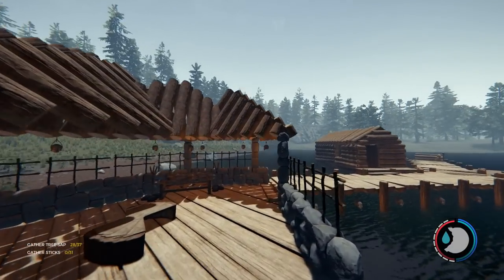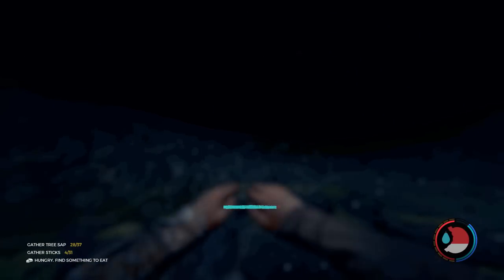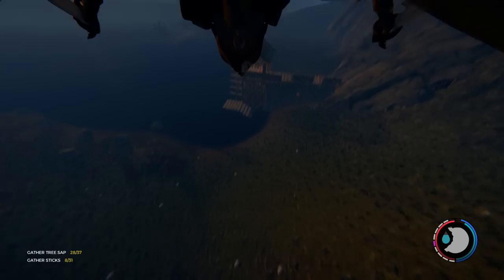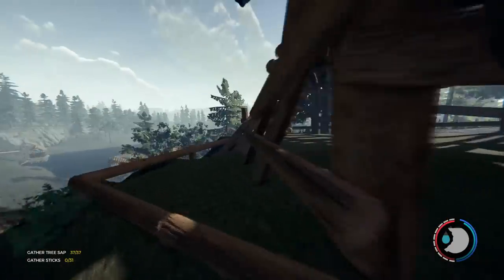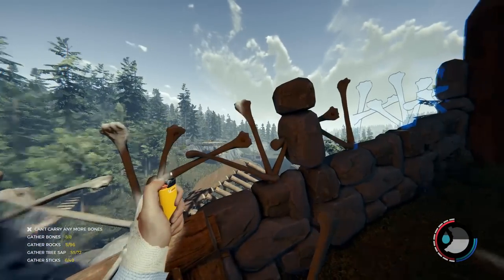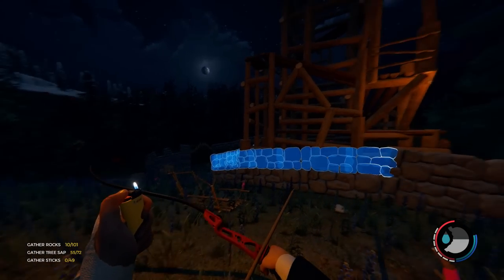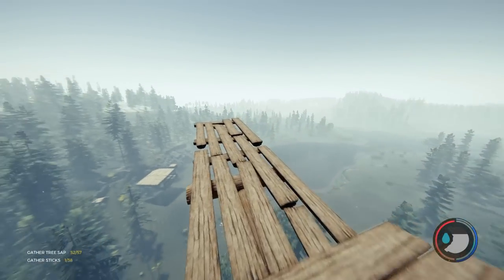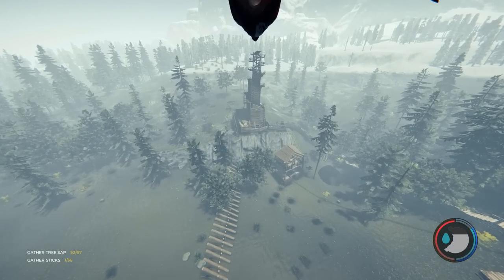ADVANCED GLIDER TOWER | The Forest Hard Survival S4 Episode 16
Buy The Forest on Steam!

HARD SURVIVAL vs NORMAL MODE
♦️ Eating dried meat gives 20% thirst
♦️ Animals including fish, turtles, and birds will appear less, and with a longer respawn time after killing them
♦️ Greater and faster cold penalties
♦️ Fire has been made more dangerous to the player
♦️ Halved hydration gain from berries, only Blueberries provide thirst
♦️ Slower respawn on gathered herbs, including Aloe, Coneflower, Chicory, and Marigold
♦️ It is easier to get sick or infected and there are greater penalties from them.
♦️ Re-balancing of poisonous food, drinking polluted water and eating spoiled food. Poisonous food includes Snowberries, Twinberries, Amanita Mushrooms & Jack Mushrooms
♦️ Suitcases have a lower spawn amount
♦️ Accessing the inventory will not pause the game
♦️ More cannibals and mutants will spawn on surface
♦️ Enemies will deal more damage and will be more resistant
♦️ Increased health of pale skinnies and cannibal leaders
♦️ Reduced chance of enemies being knocked down from heavy attacks
♦️ Enemies fire damage ratio 50% of normal
♦️ Mutants fire damage 35% of normal
♦️ Increased chance of seeing fire mutants
♦️ Thrown firebombs from fire mutants travel faster
♦️ Health regeneration after using meds or eating is 0.5hp/s (5hp/s in normal difficulty).

~Zuma